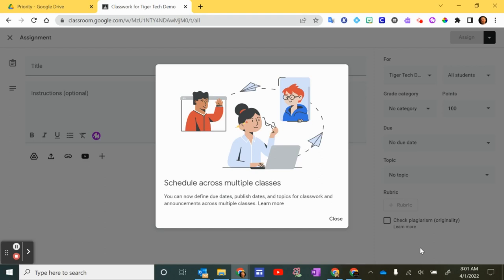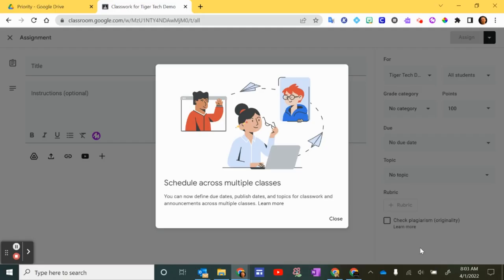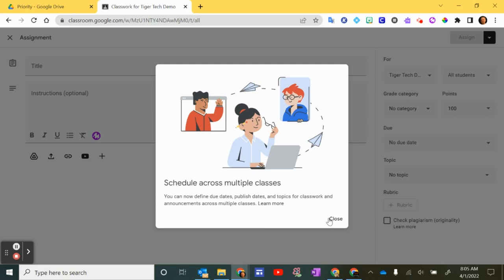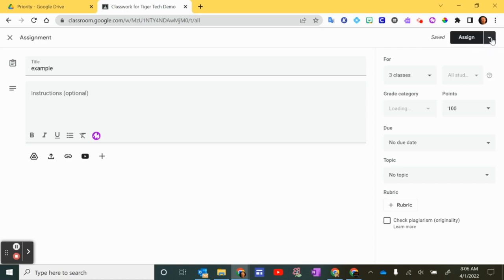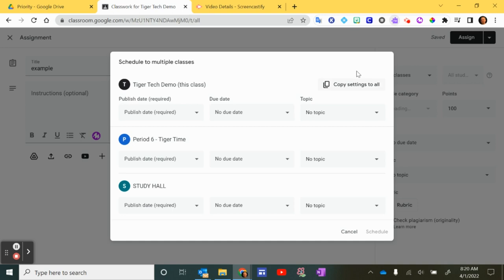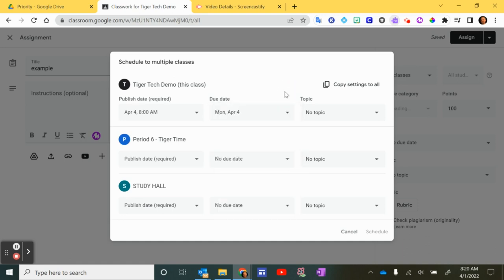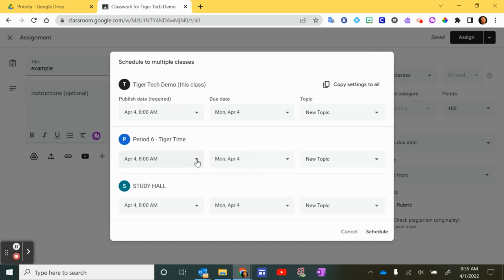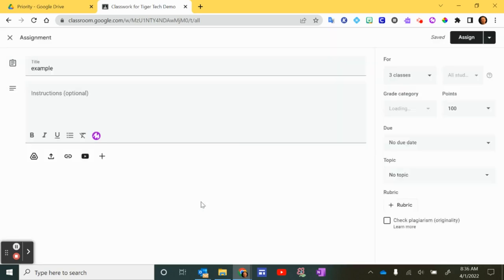Google Classroom Scheduling to Multiple Classes at Once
Finally, the feature we've all been waiting for!  Here's a quick intro and preview for you.